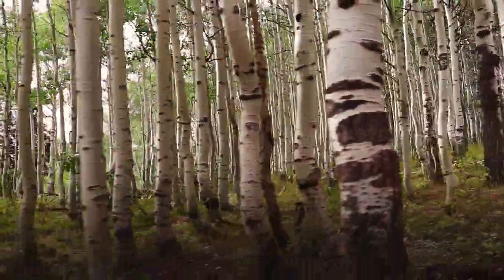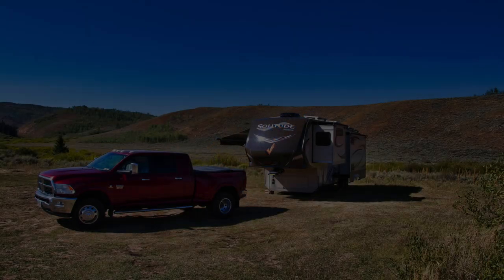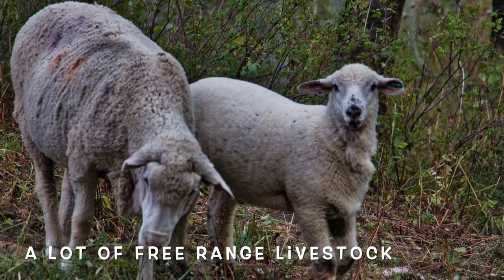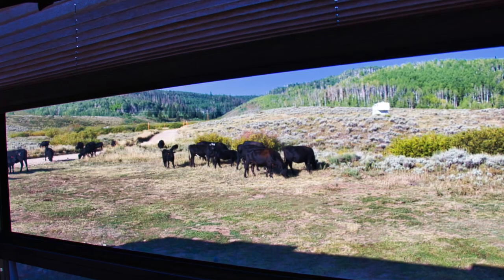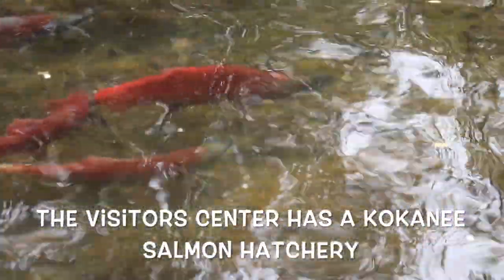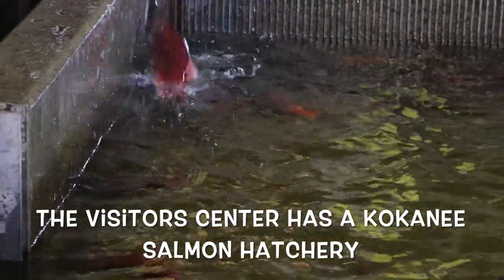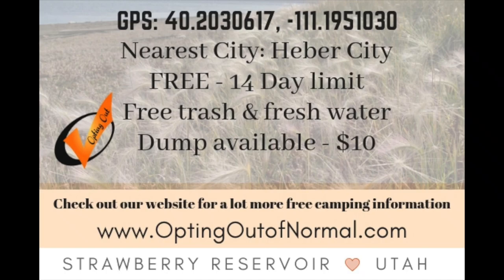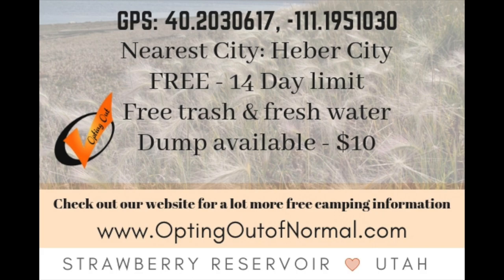Free Camping in Utah ~ Strawberry Reservoir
Strawberry Reservoir is located East of Provo. We found this area great for boondocking and wanted to share some of our information with you.

We've lived and traveled full time in our RV for almost 4 years now. Boondocking (aka Free Camping) is what we do best. So far for 2018, we have spent $48 on camping fees, and of that $48, none of that was hooked up to a pedestal. A great challenge for us is finding the epic spots. Sometimes we can't even believe we're staying for free with the amazing views we get to experience. We will share the good and the bad. We hope you find some value in our information. We also write quite a few blogs on boondocking and free camping.

Thank you for stopping by our little corner of YouTube! We truly appreciate each and every person who takes the time to watch our videos. We're honored you spent the last few minutes with us and we hope you found some value.  We don't claim to be the best at making videos, but we try to share some of our travels and hope you've found some helpful information.

So – You’re shopping on Amazon? I mean who doesn’t, right? Please consider using our link. It doesn’t cost you anything extra, and it gives us a few extra pennies. Click below to use our link and then just shop like normal. Don’t forget ~ check out within 24 hours so we get credit! Thank you!! It really means a lot to us!

After 4 years on the road now, we believe we have a lot to share. What we would prefer, is if you want to buy us a cup of coffee, or send a few dollars our way, don’t commit to an every month donation … just send us what you want, when you want. We will ALWAYS reciprocate with some Opting Out of Normal swag, maybe a postcard from where we are. We want everyone to benefit from everything we share … Money given or not.

Our website below is where you can find amazing information on boondocking, RV Solar, amazing hidden gems in the US, and so much more! It’s also where you can find links to our on-going travel maps, and links to our other social media outlets.

We love to hear from people! Send us a postcard where you are now, or just drop us a line and say hello. Mail is boring! Help us by sending us something to look forward to when we get our mail! Our address is:

We truly love and use the products we recommend. We are, however, participants in the Amazon Services LLC Associates Program, an affiliate advertising program designed to provide a means for us to earn fees by linking to Amazon.com and affiliated sites.